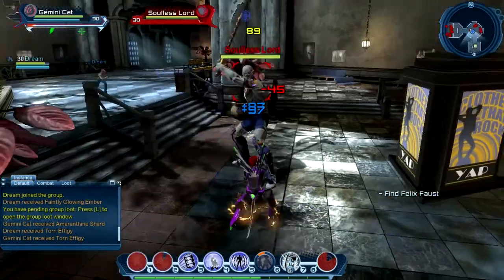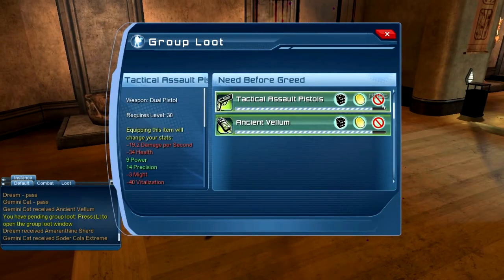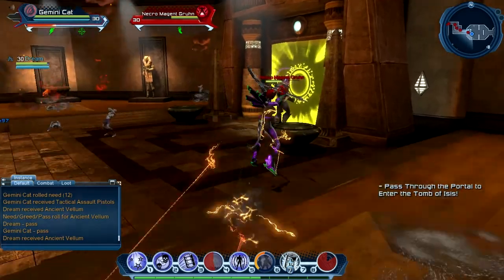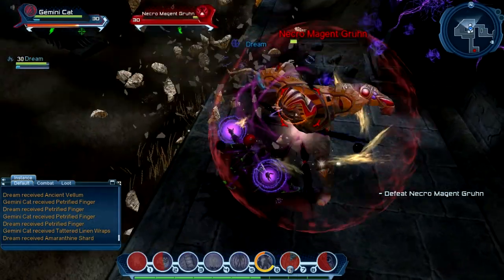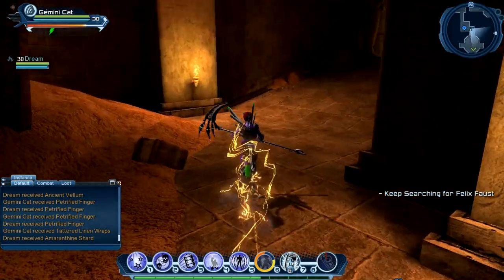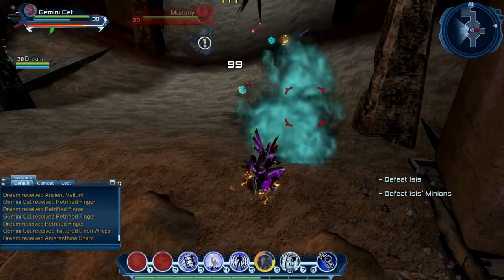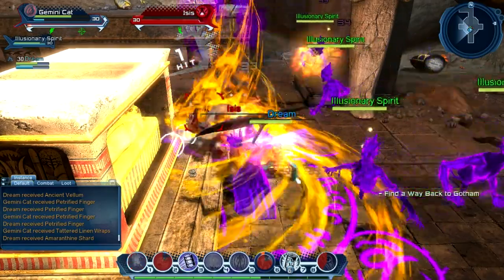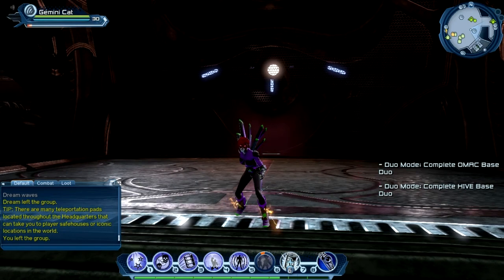DC Universe Online: Walkthrough/Playthrough | Duos 2 [Villain]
Game [You may be redirected to the EU site depending on which region you live in]

Content:-
Duos instance: Gotham University

Stats:-
Mentor: The Joker
Movement: Super Speed
Weapon: Staff
Power: Mental

Two down, three to go. Also, it's my birthday tomorrow. Yay :)